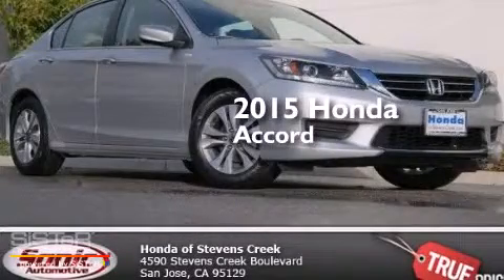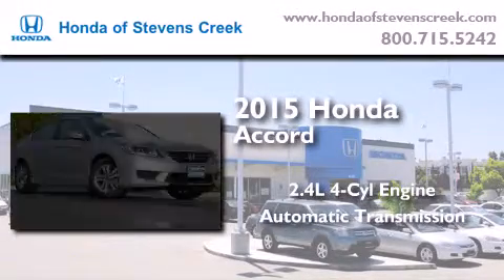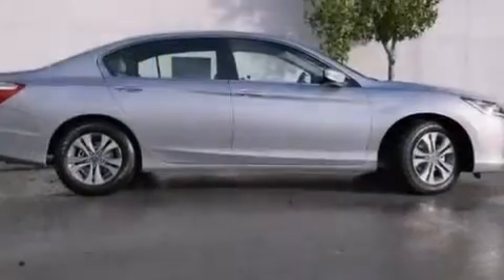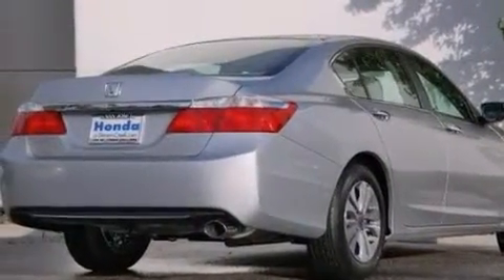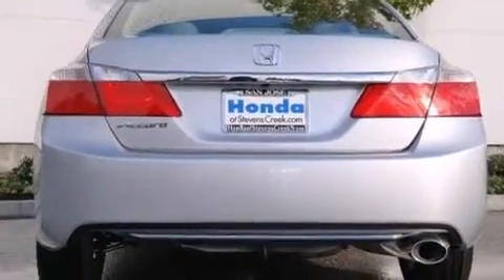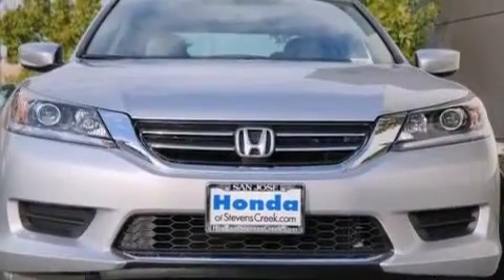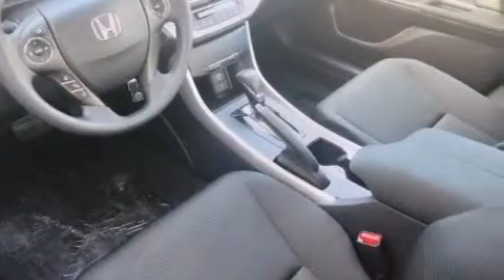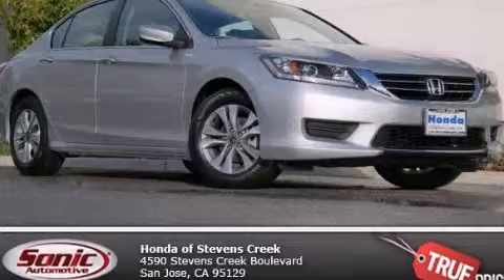2015 Honda Accord San Jose CA 95129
We've been honored to serve the San Jose CA area , we promise that your experience at our dealership will exceed your expectations ! Year : 2015 Make : Honda Model : Accord Engine : 2.4L I-4 cyl Trans . : continuously variable automatic Exterior : Alabaster Silver Interior : Black Honda of Stevens Creek 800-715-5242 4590 Stevens Creek Boulevard San Jose , CA 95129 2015 Honda Accord San Jose CA